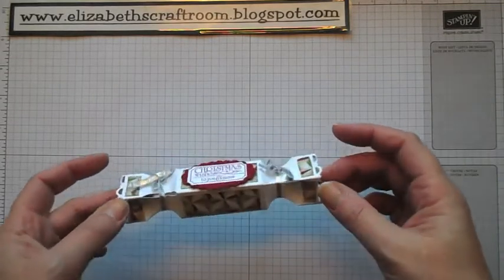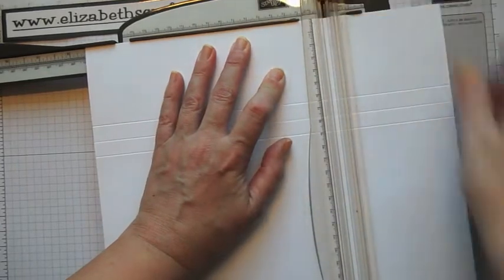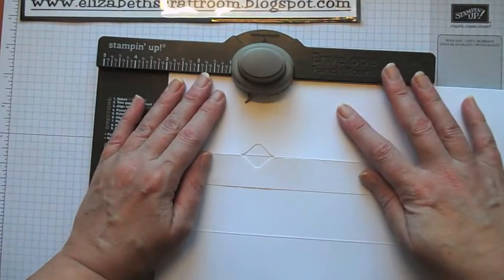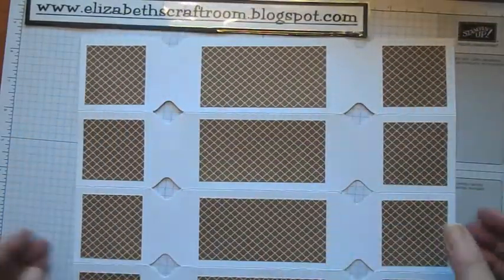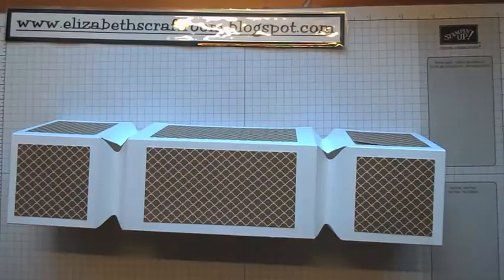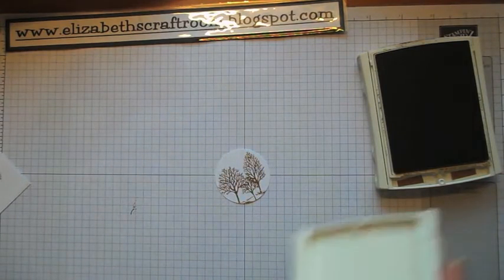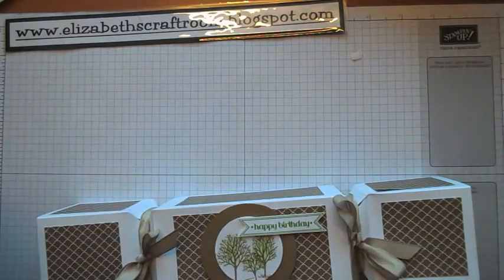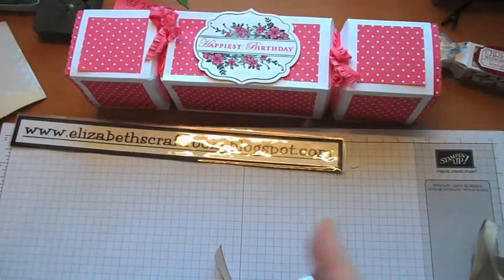Punch Board Cracker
Making a cracker style gift box, with the Envelope Punch Board from Stampin' Up!